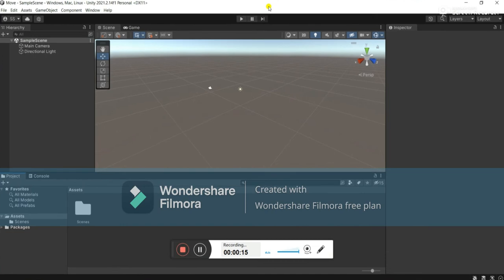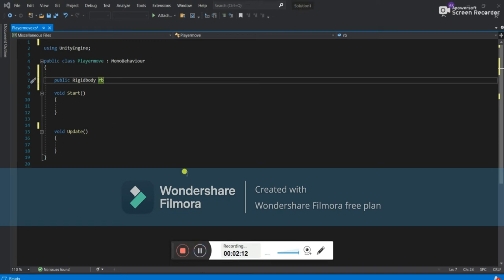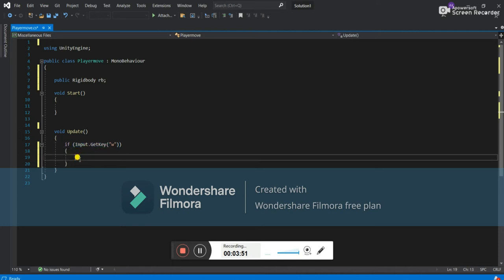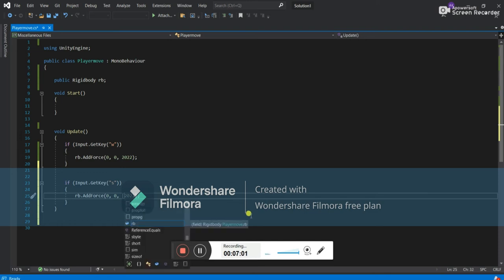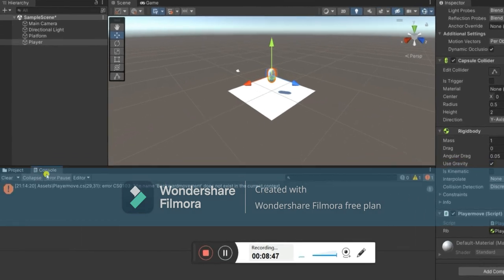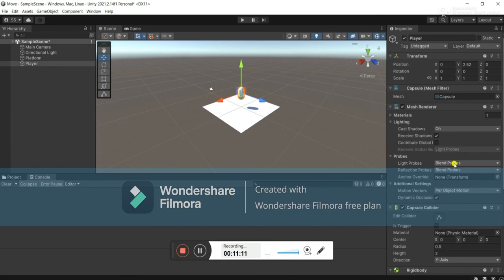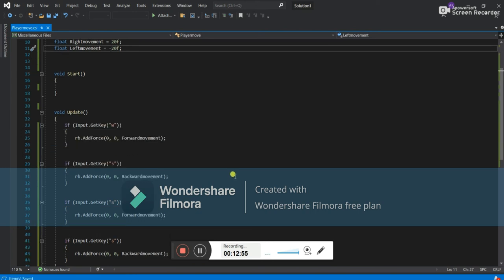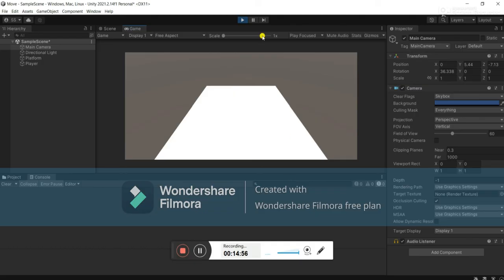How to Move Your Character in Unity Easily Using If Commands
In this video we will see how to move your character in unity using the rigidbody and if commands. if you are reading the description make sure you are subscribed to the channel.